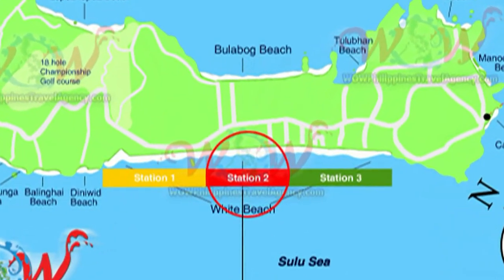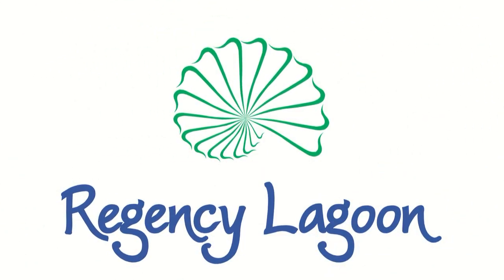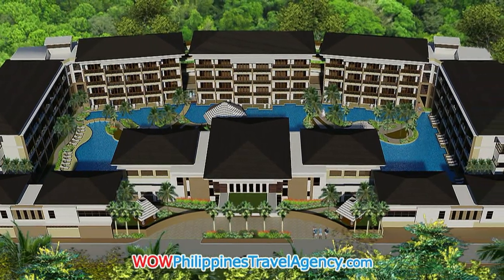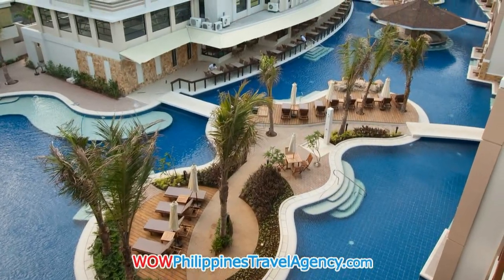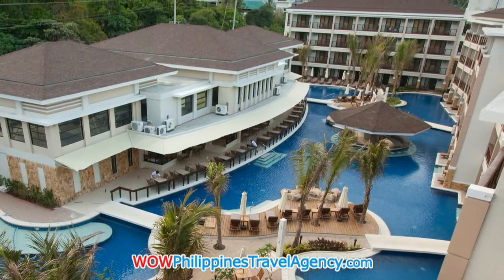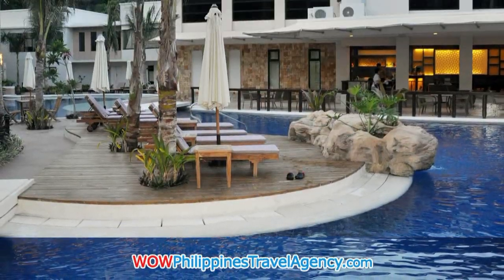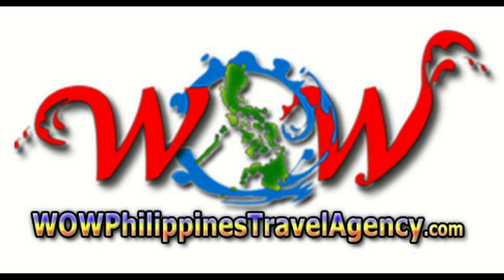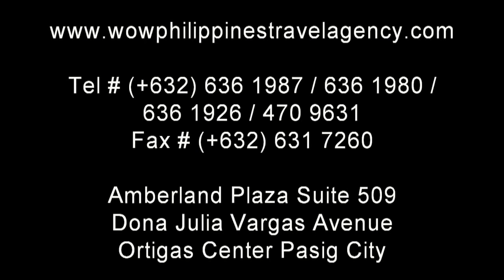Boracay Regency Lagoon - Grand Room with Pool Access - WOW Philippines Travel Agency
The Regency Lagoon Boracay Resort has 120 rooms in 9 categories, in 5 buildings that surround the 1,200 meter lagoon swimming pool.

The Boracay Regency Lagoon Grand Room with Pool Access is located on the Ground Floors and has either 2 Single Beds or 1 King Size Bed.

The bathroom is large and spacious with a Floating Bathtub, separate shower area, and accordion type doors that can be closed to ensure privacy.